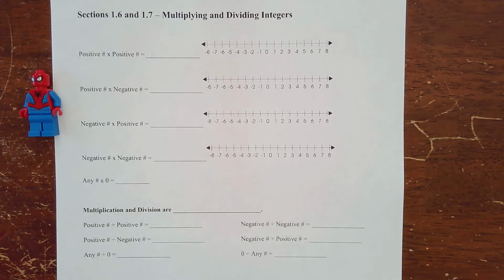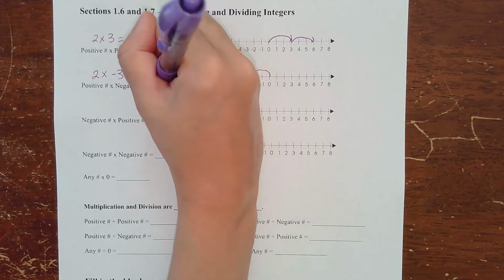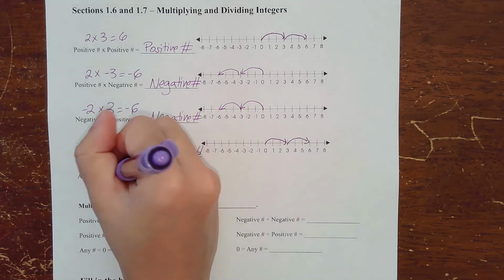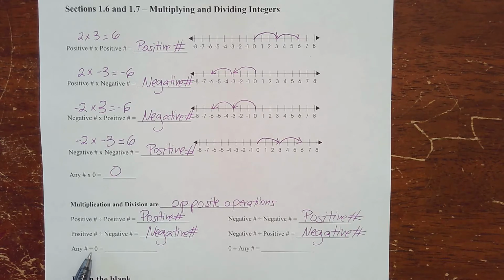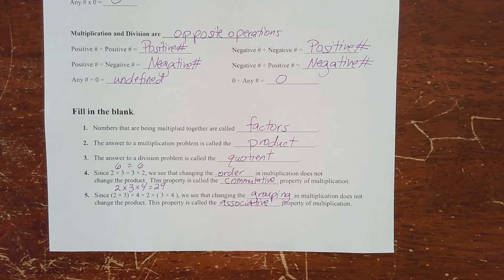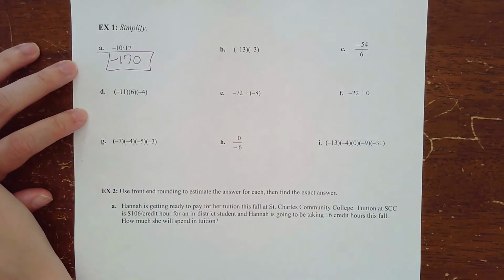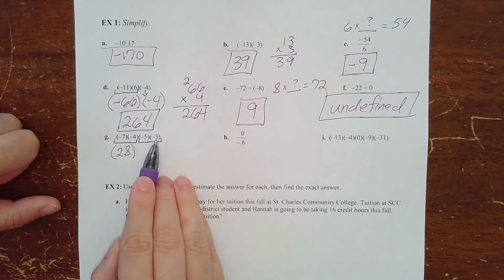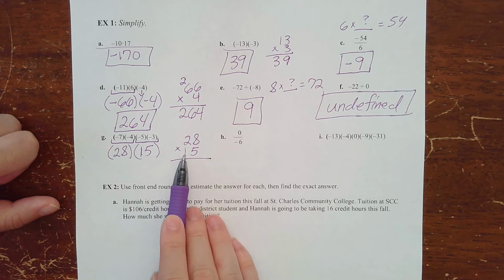1.6 and 1.7 Lecture Video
1.6 and 1.7 Lecture Video on Multiplying and Dividing positive and negative integers.